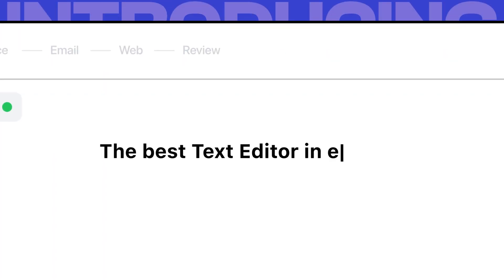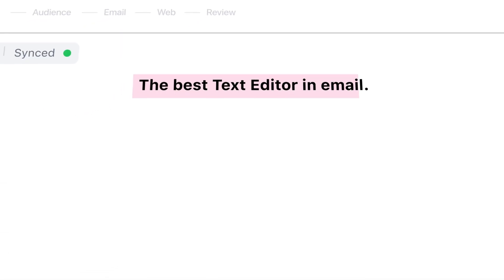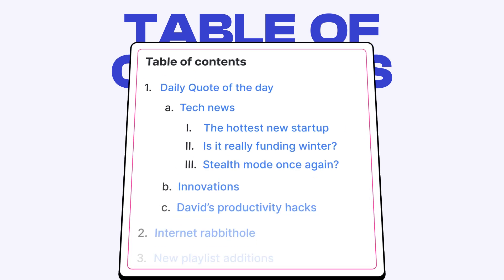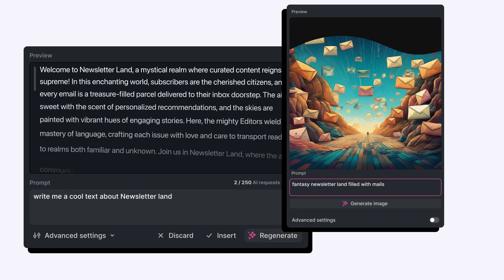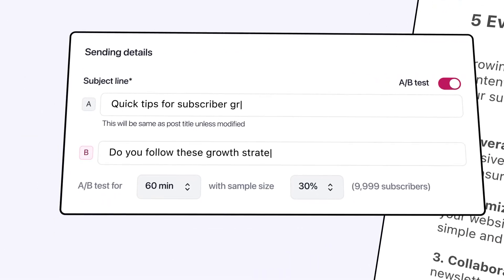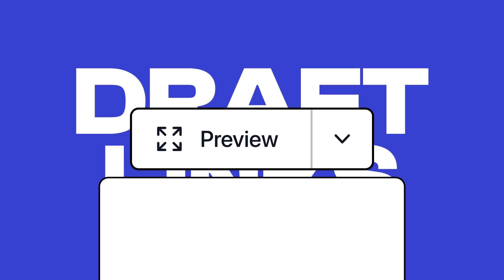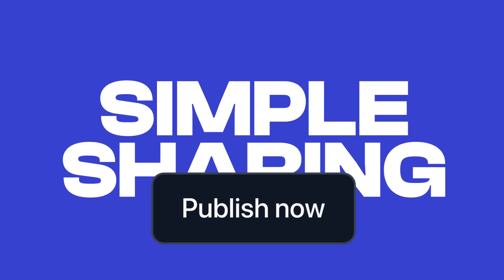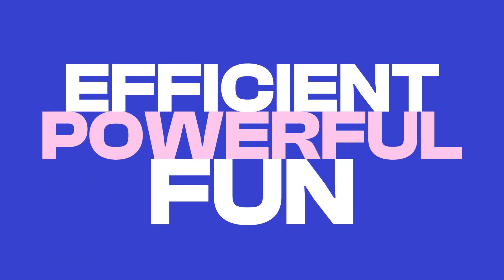Introducing: The All-New Post Builder 📝